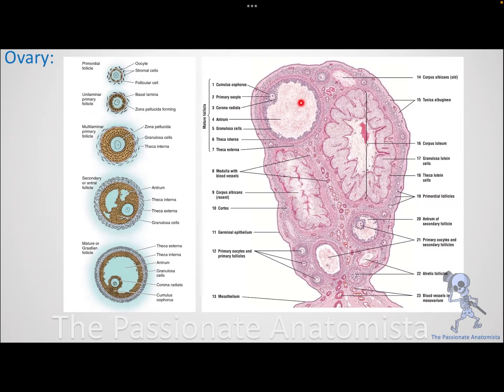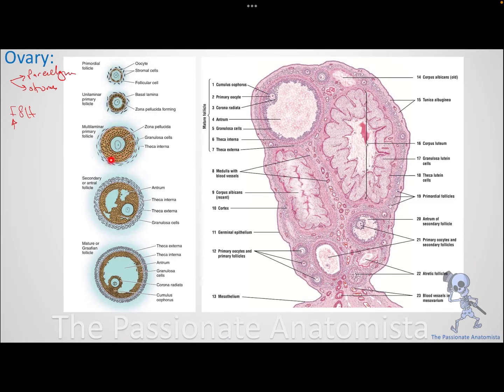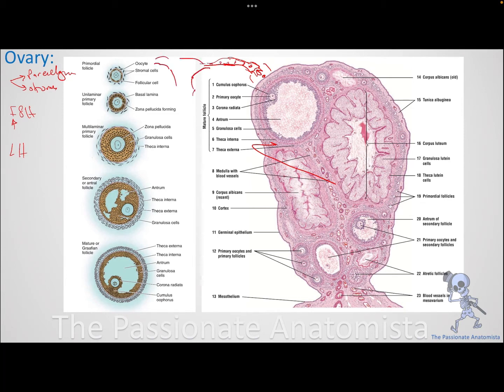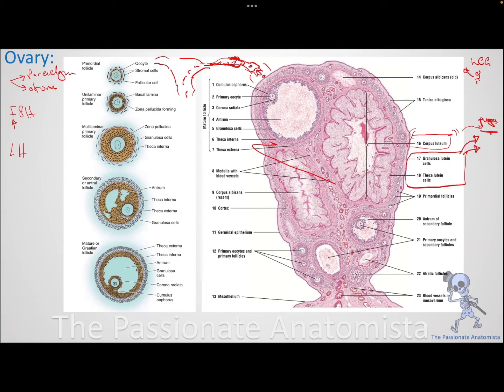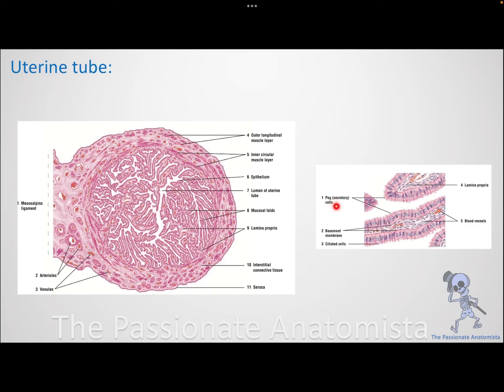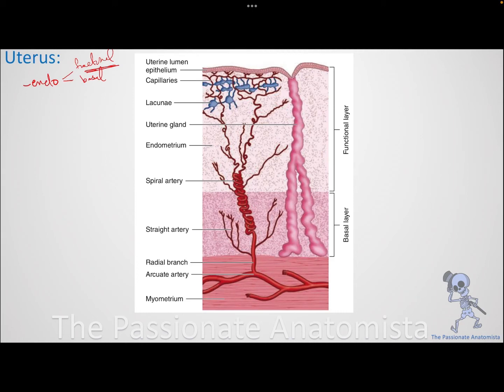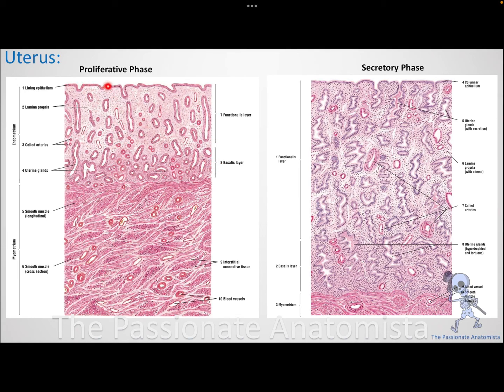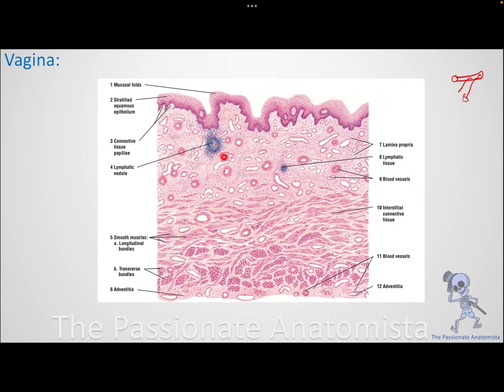Reproductive system module - Histology of the female reproductive system (concept 2)